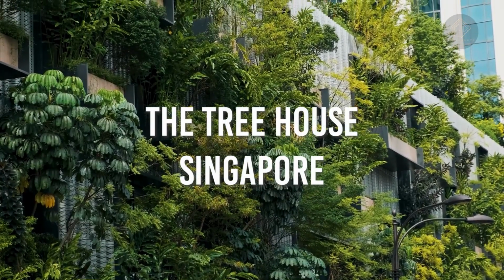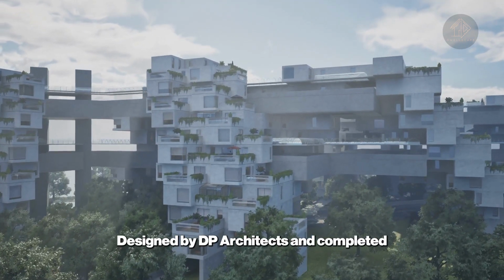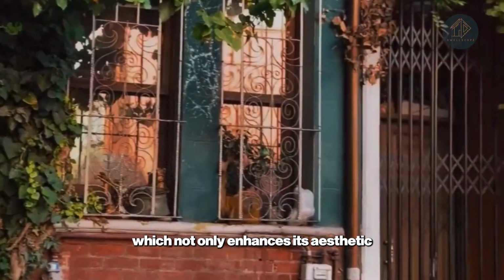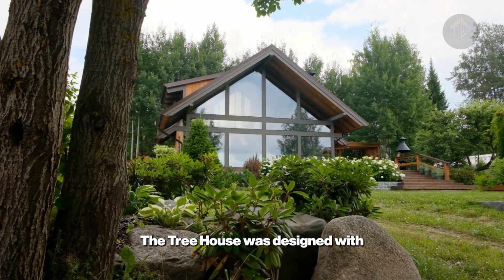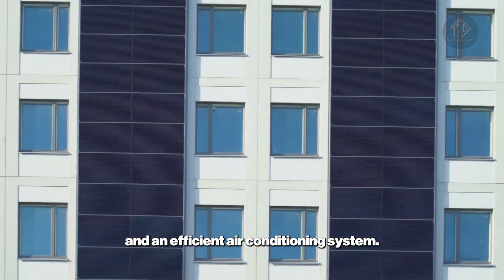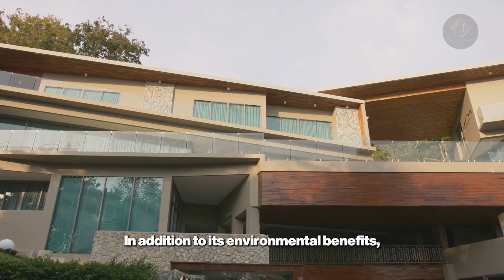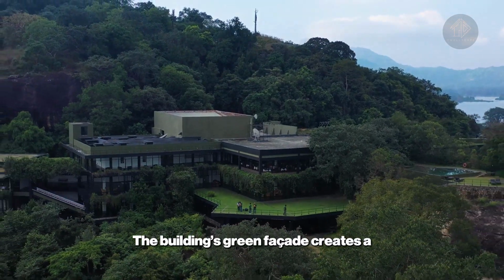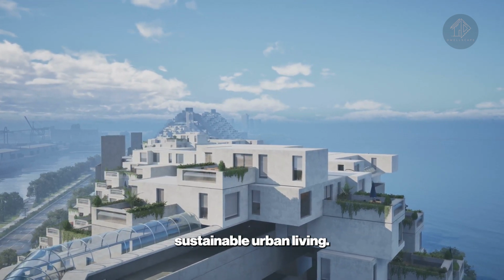The Tree House – Singapore | A Green Architectural Marvel | DwellScape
Discover The Tree House, one of Singapore’s most impressive green buildings, known for its record-breaking vertical garden and sustainable design. Completed in 2013, this eco-friendly condominium, developed by City Developments Limited (CDL), is a symbol of modern, environmentally conscious architecture. Its 24-story vertical garden not only enhances the aesthetic appeal but also provides energy-saving benefits, reducing heat absorption and cutting down energy consumption.

In this video, we explore how The Tree House blends modern living with sustainability. Learn about its energy-efficient features, eco-friendly design elements, and how it sets new standards for green architecture. Whether you’re passionate about sustainability, architecture, or urban design, The Tree House is a perfect example of how nature and modern living can coexist harmoniously in the heart of a bustling city.

✨ Key Highlights

The world’s largest vertical garden and its environmental benefits
Energy-efficient features like rainwater harvesting and solar panels
The design philosophy behind The Tree House’s sustainable architecture
How this eco-friendly condo contributes to Singapore’s green building movement
📍 Location: Bukit Timah, Singapore

Welcome to DwellScape, where we explore the fascinating world of architecture and real estate from every corner of the globe! 🏛️🌐
This channel will serve as your guide on this journey through the extraordinary designs and innovative spaces that shape our cities and communities. From iconic skyscrapers and historical landmarks to cutting-edge homes and sustainable developments, we delve into the artistry and engineering that make these structures truly remarkable.

What to expect:
Architectural Masterpieces: Get up close with some of the most stunning and innovative buildings worldwide.
Real Estate Insights: Explore the trends and opportunities in the global property market.
Design Inspiration: Find ideas for your own projects, from modern interiors to sustainable living.
Behind-the-Scenes Tours: Go inside some of the most exclusive and unique properties.

Whether you're an architecture enthusiast or just curious about stunning designs, this video will take you on a visual tour you won't forget.

DwellScape Arabia:
DwellScape en Français:
DwellScape auf Deutsch:
DwellScape en Español:

Thank you for being a part of DwellScape. Let’s explore the world of architecture and real estate together!